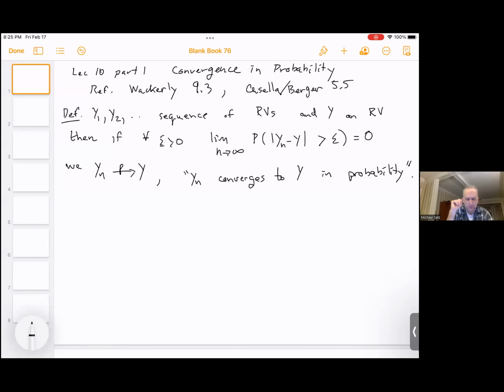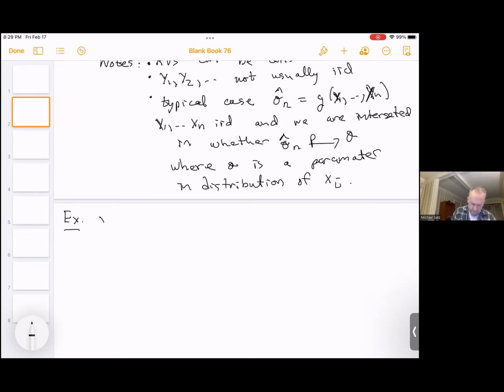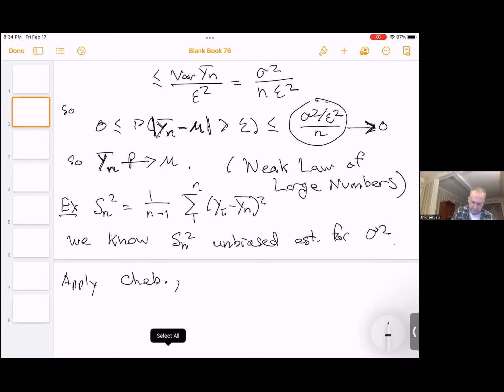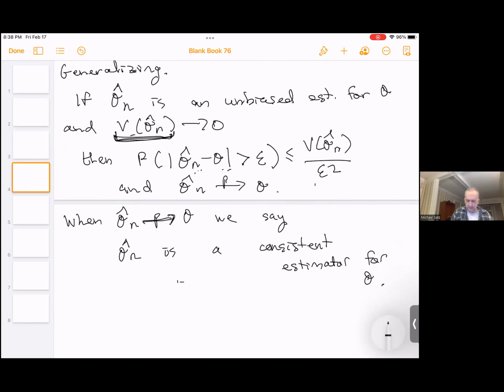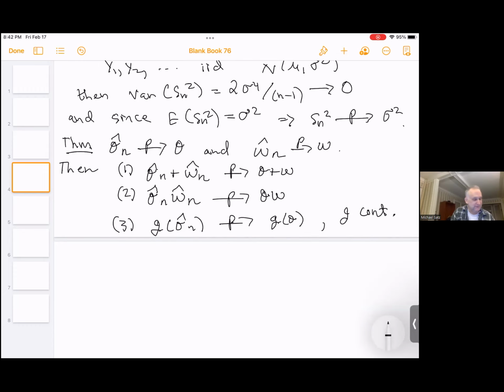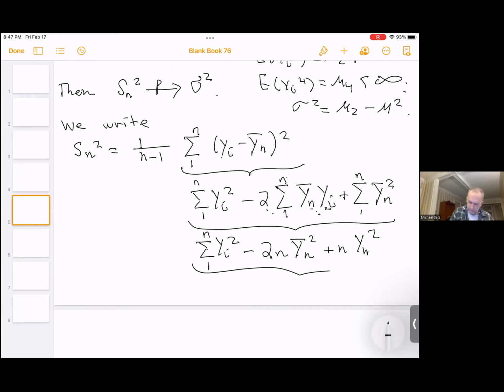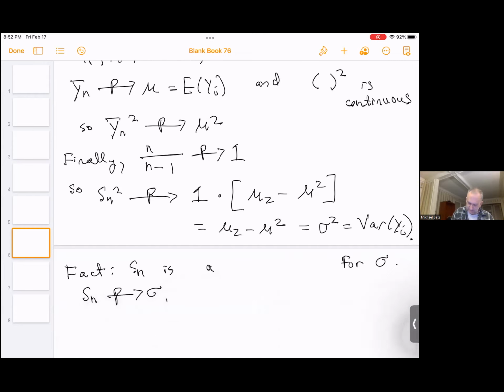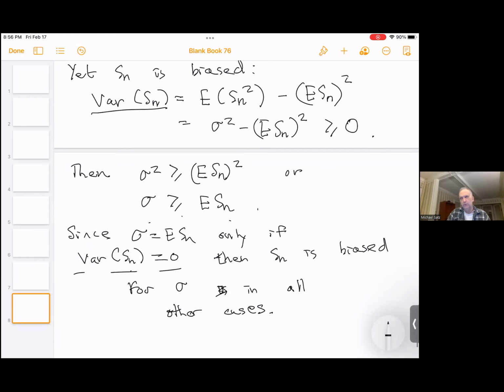Lecture 10 part 1 - Convergence in Probability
The definition of a consistent estimator. Consistency for the sample mean and variance.